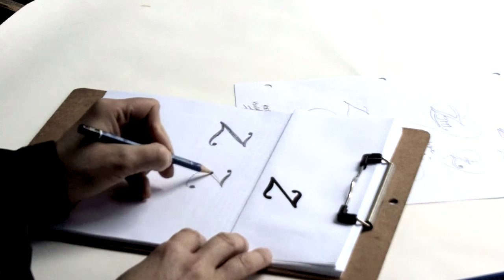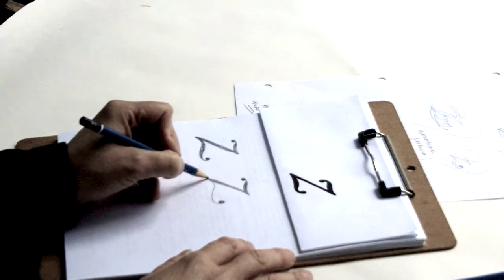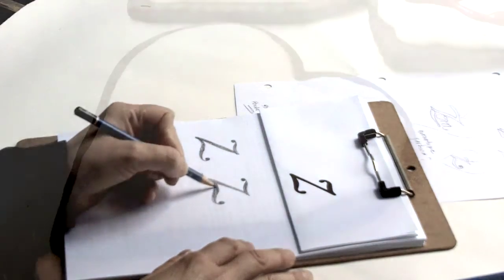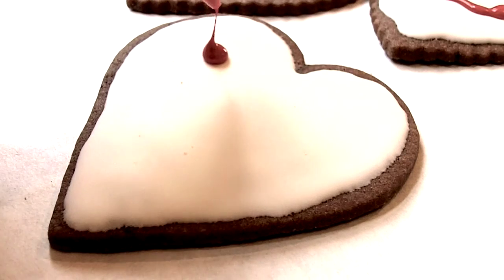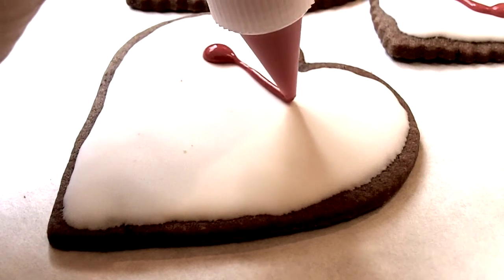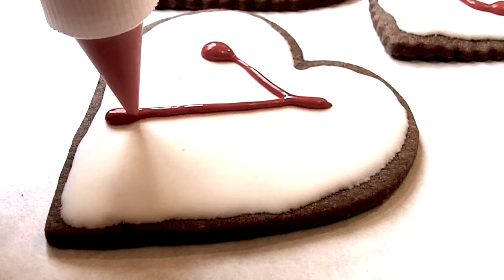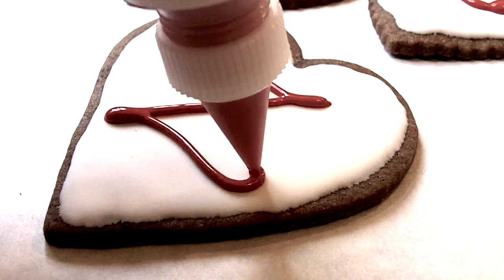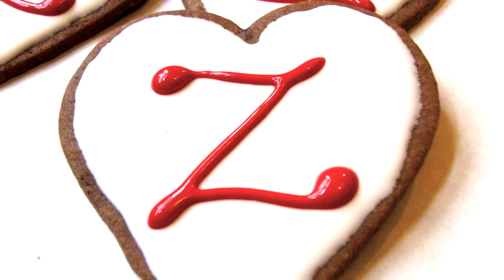Z is for Zora Neale Hurston